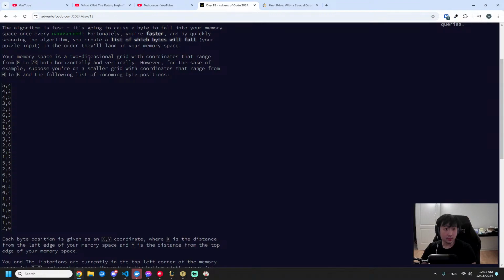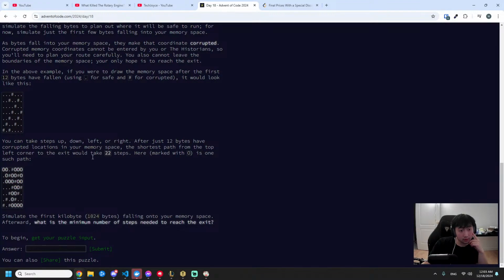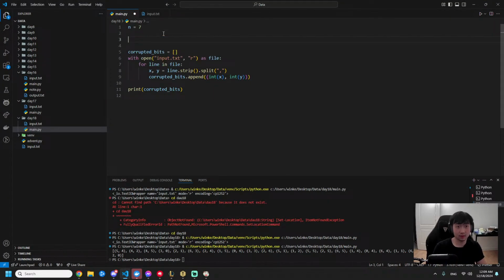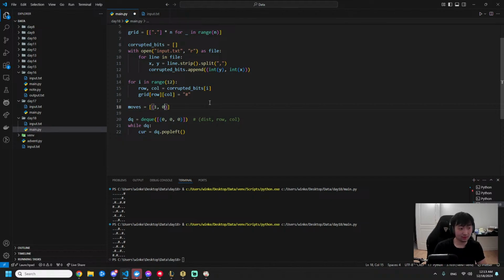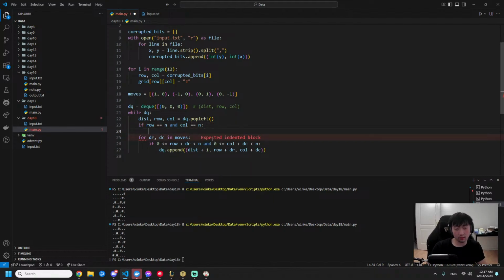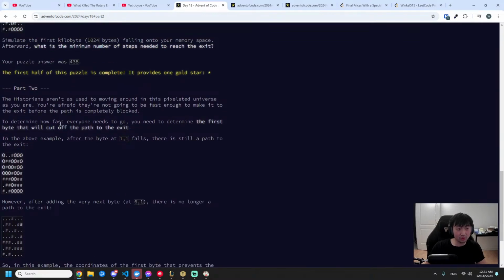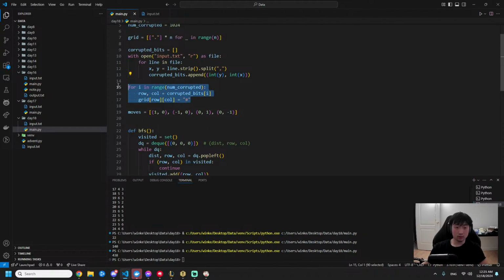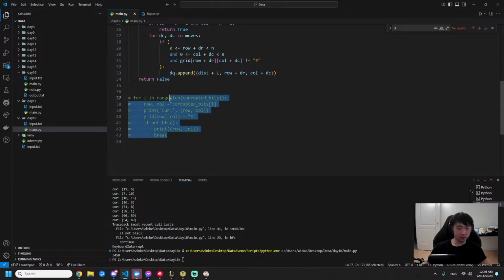Advent of Code - Day 18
DM for Leetcode/coding coaching